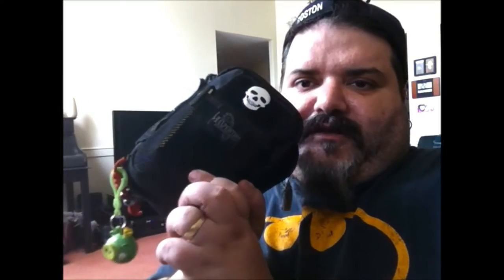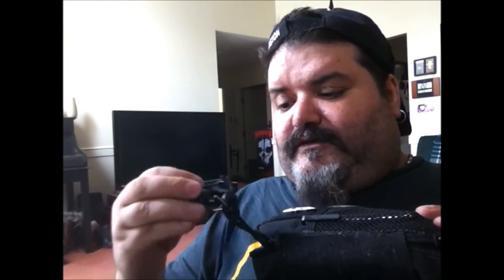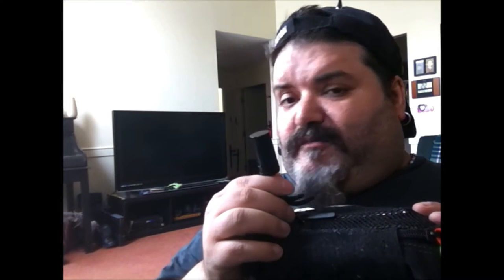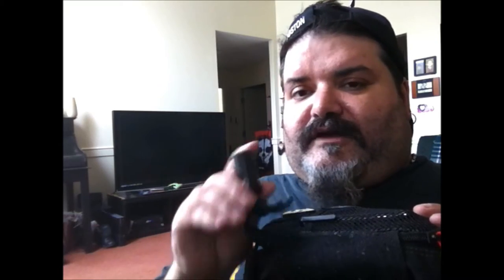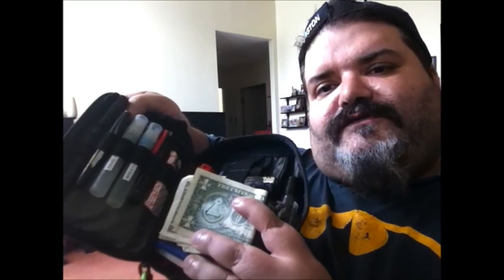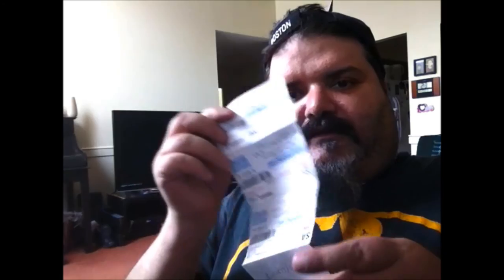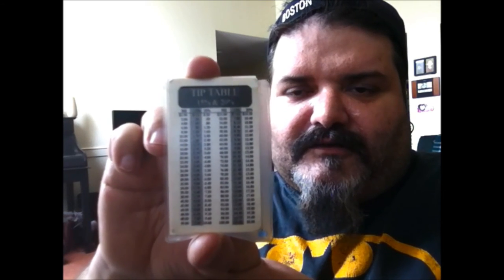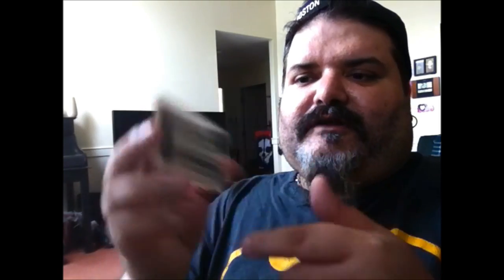My Current EDC July 2014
I have done an EDC video in a while so here is my latest..EDC

This is where I get my Essential Oil Sents..Look up either Auric Blends or Spiritual Sky oils

My Best, Paul - Serene Madness